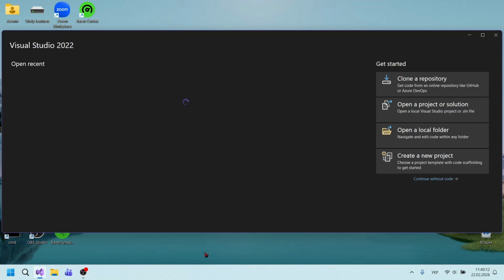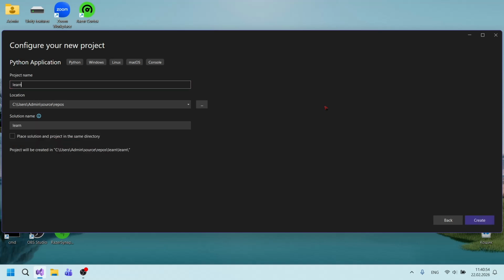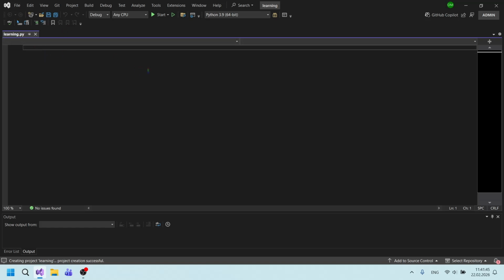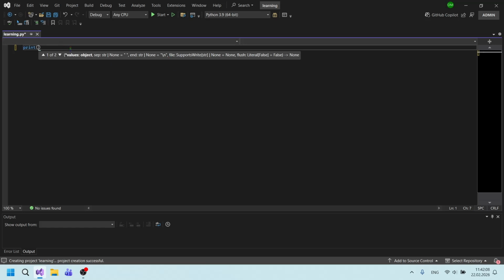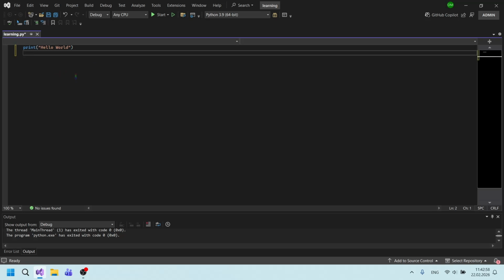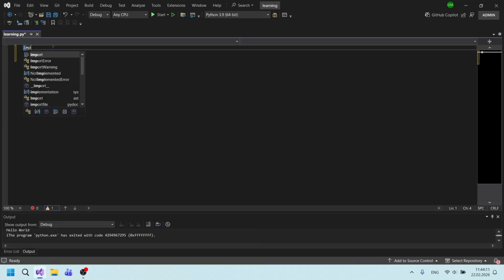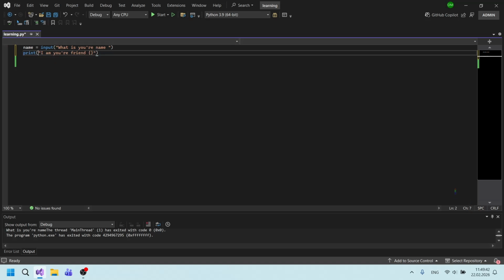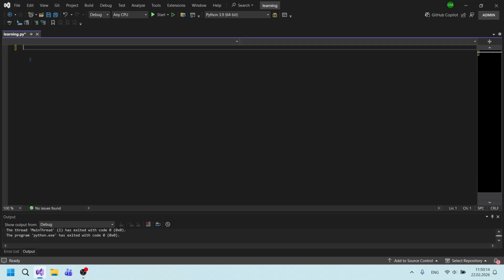Part one of learning python